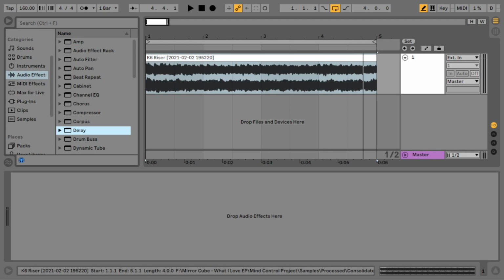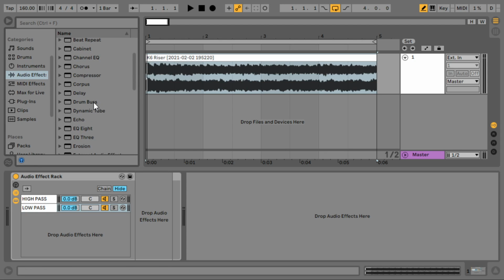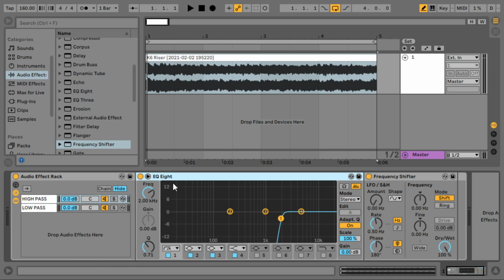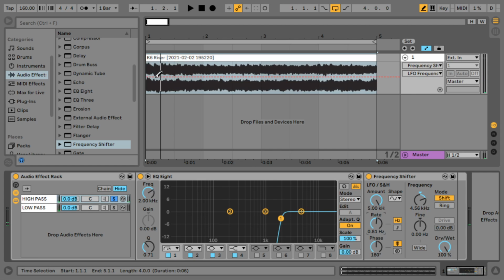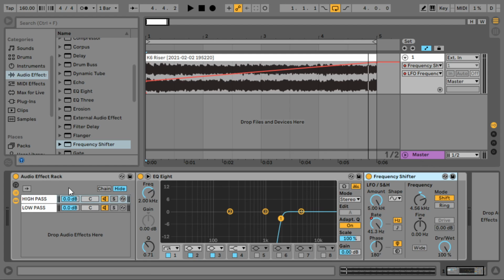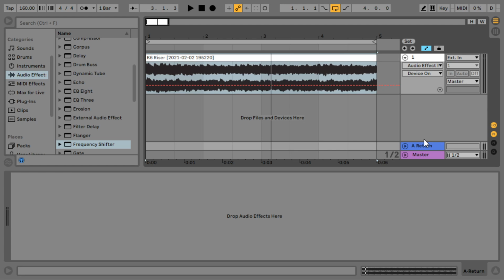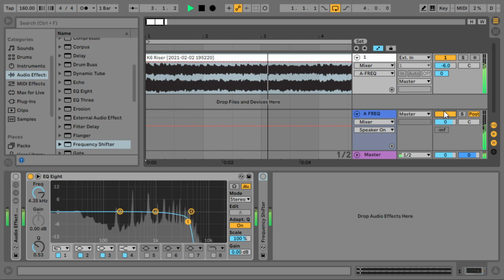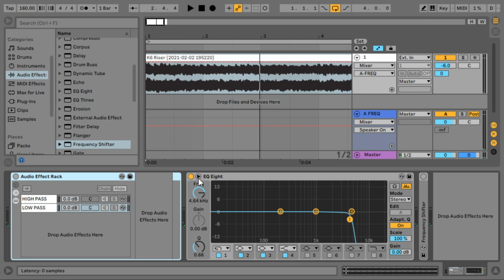Mirror Cube - Simple Effect Chain Tutorial for Ableton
Easy way to control different frequencies on the same track